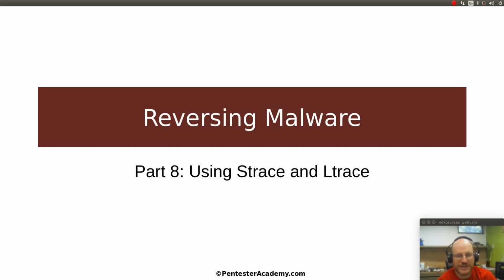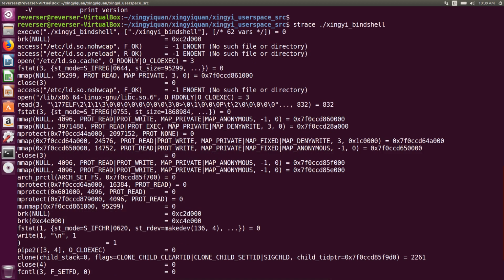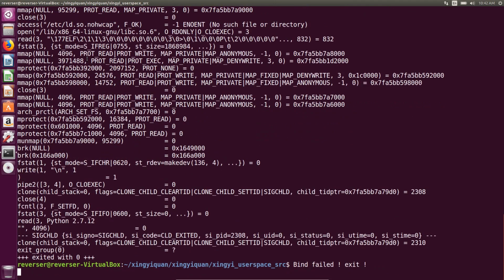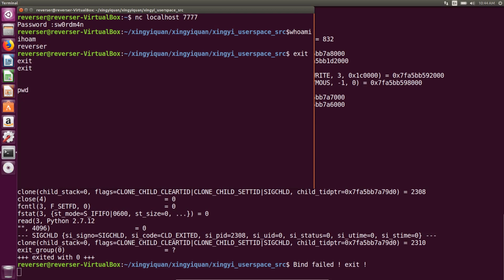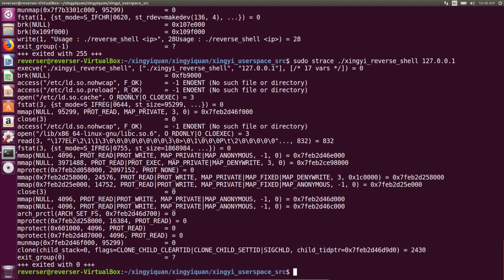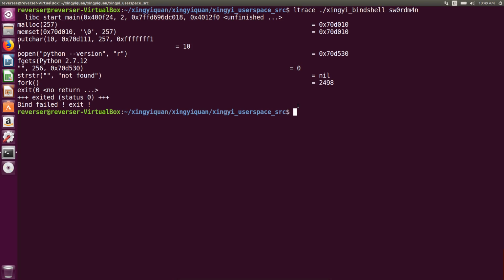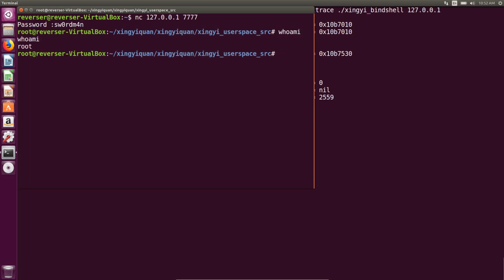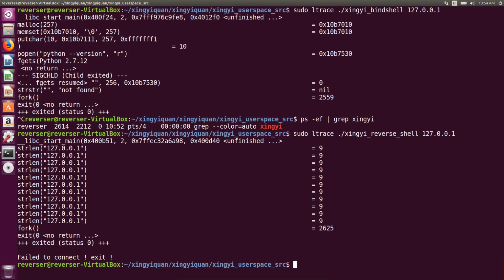lin32 rev040 malwareP8